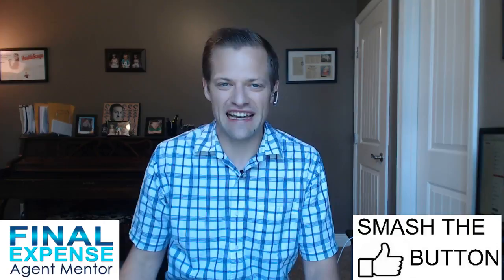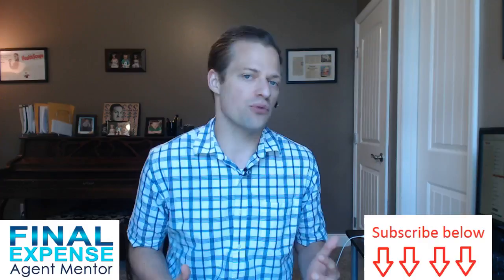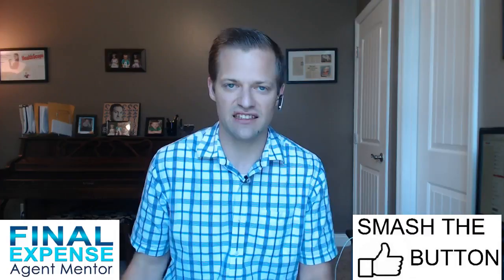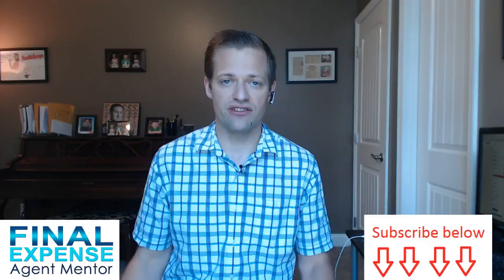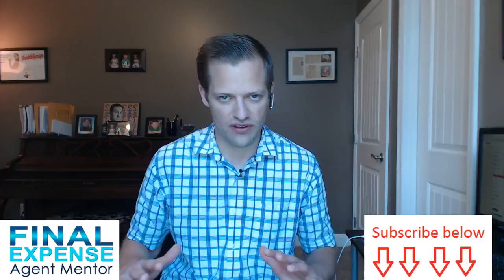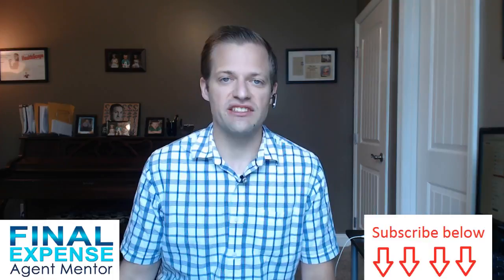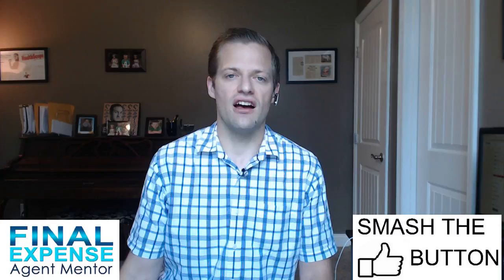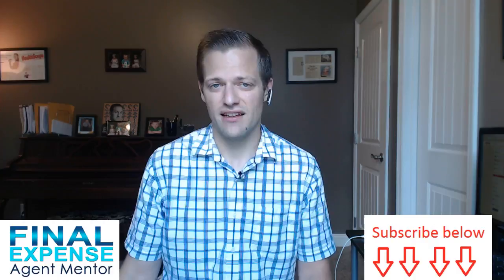Insurance Agent Sales Training: How To Build Rapport And Trust